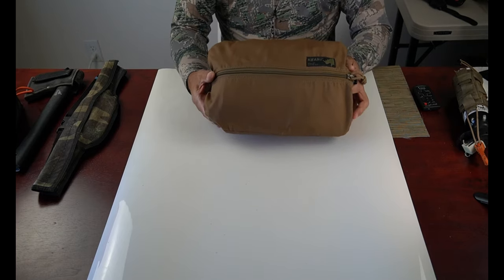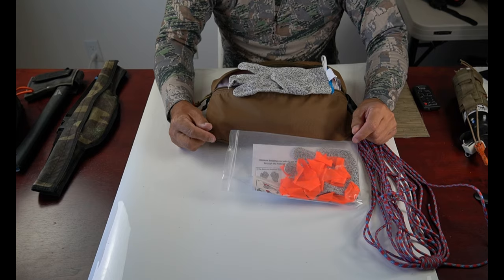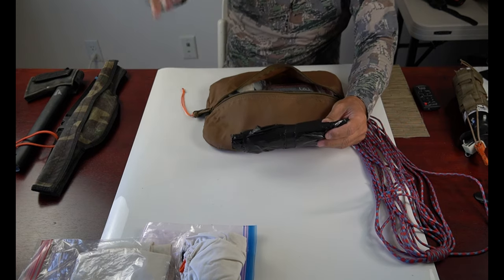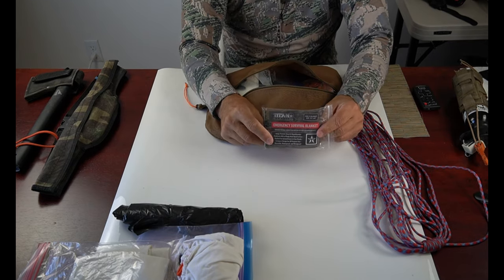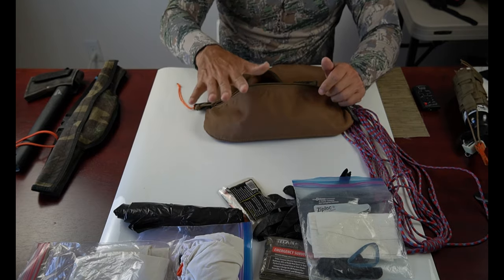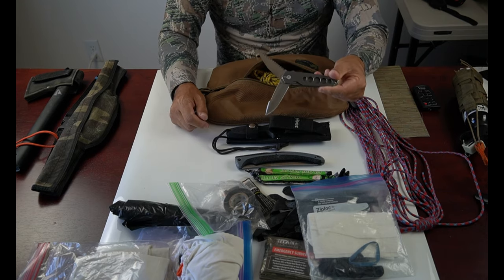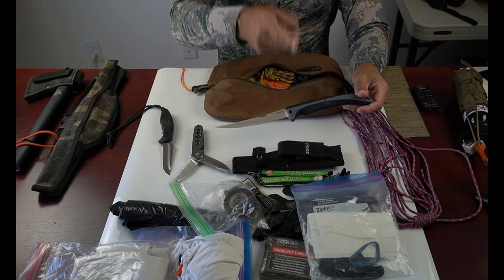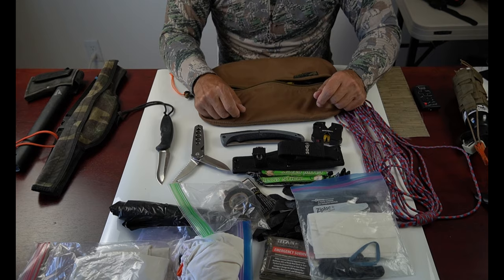2021 Field Game Process Kit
Review and unpack of my field hunting game processing kit, or sometimes referred to as a Kill Kit. Presentation directed toward big game such as deer and elk. This video part-1 shows the items that for me are essential in my kill kit to effectively and efficiently process wild game in the field.
Whether hunting from vehicle for the day, from basecamp or backcountry hunts miles in from the trailhead, this basic kill kit's contents remain the same. The black plastic contractor bags are good to place your bagged meat into, then place in cool creek to keep meat cool in early season hot temps. Just don't submerge.
And if packing out meat, the black plastic bag, used over the game bag, also protects your pack from blood leakage, just don't tie top of plastic bag shut so as to keep top open for air circulation.

Part 2 is a video regarding additional items, tools, that are not in the basic kill kit but in my day pack or multi-day pack. These extra tools are very handy to have on hand, especially when hunting solo.

Cut Proof Gloves
Worksharp Field knife sharpener
Reflect paracord
Game bags
Titan Survival blanket/ground tarp
Glow sticks
SOG Seal Pup fixed blade knife
Kershaw fillet knife